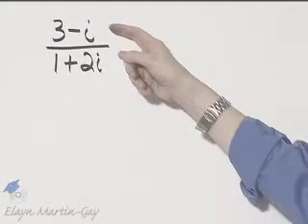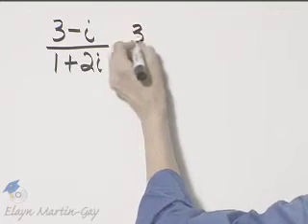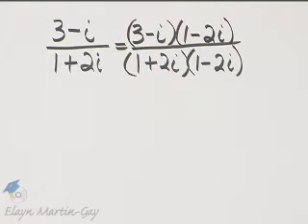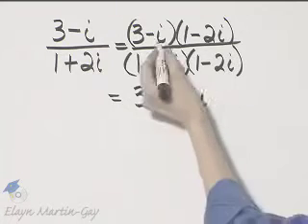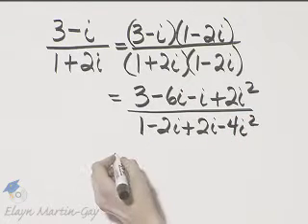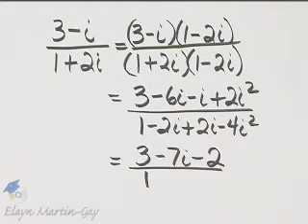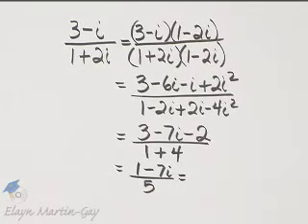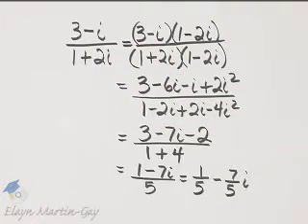Martin-Gay Beginning Algebra Ch 9 Ex 19